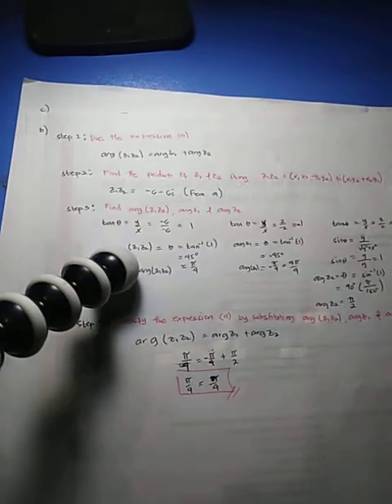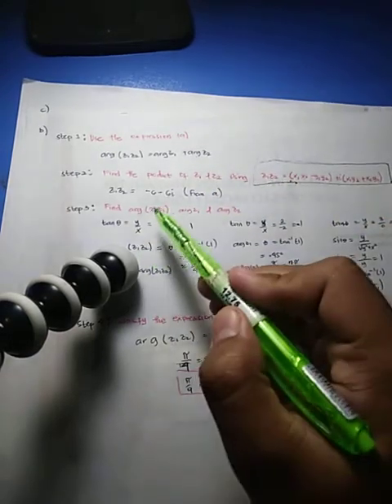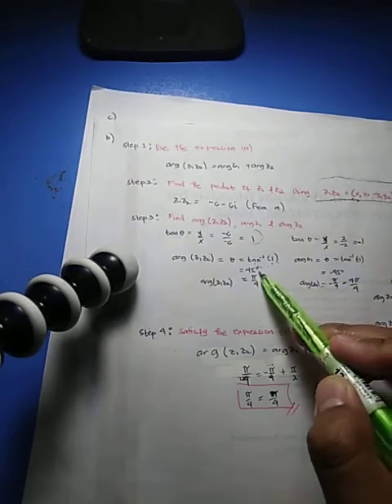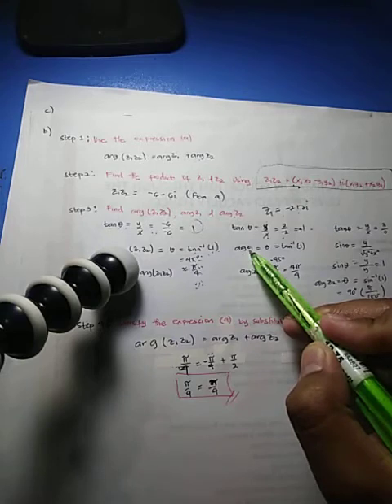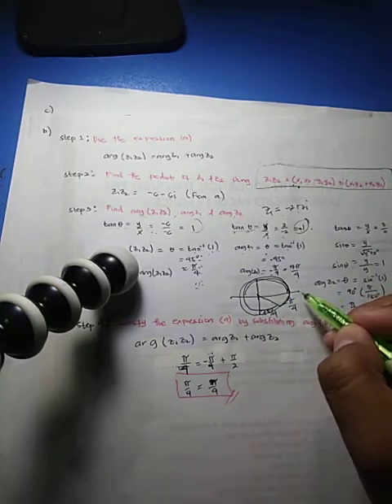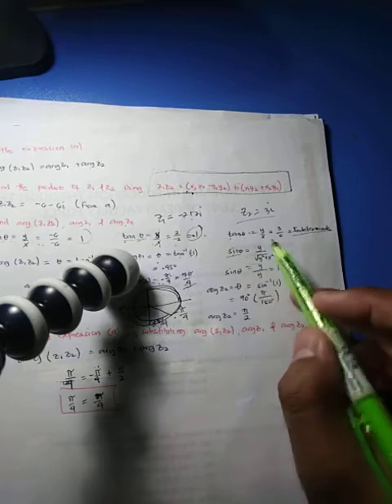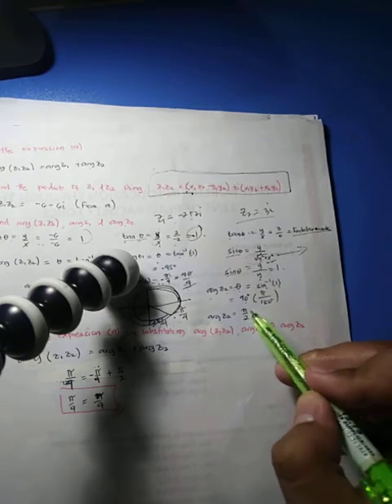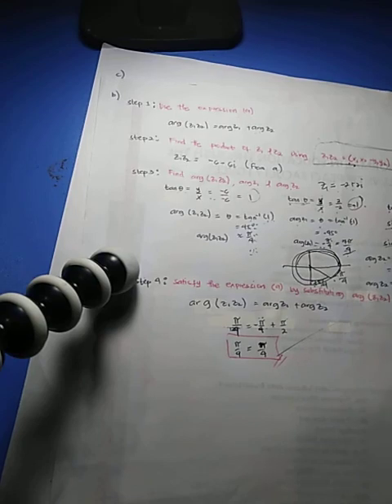Final Coverage (ES 12) - 6